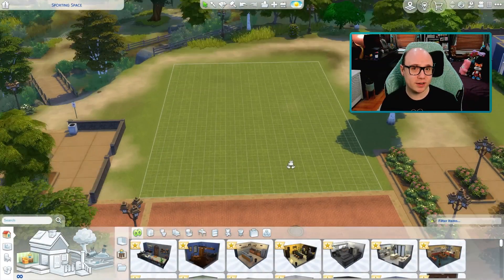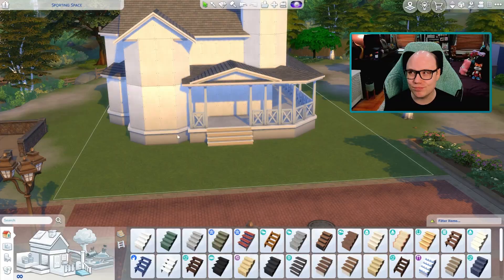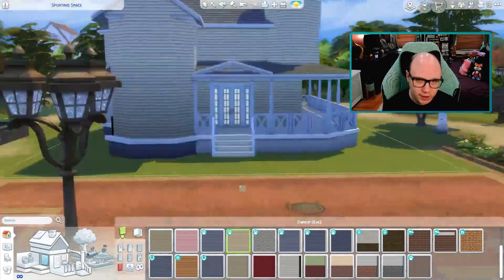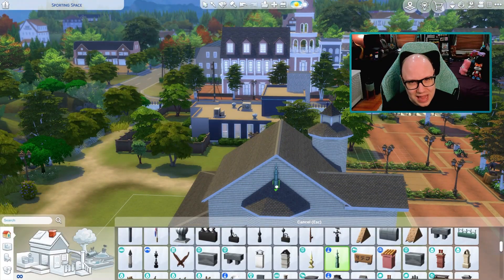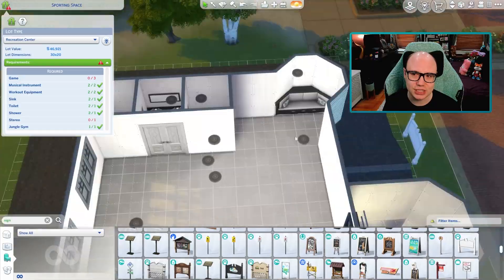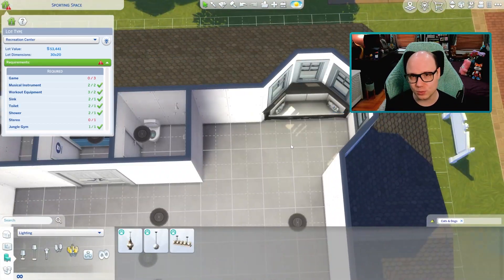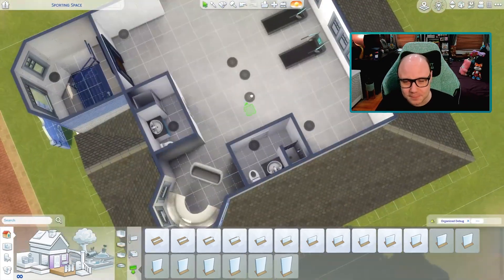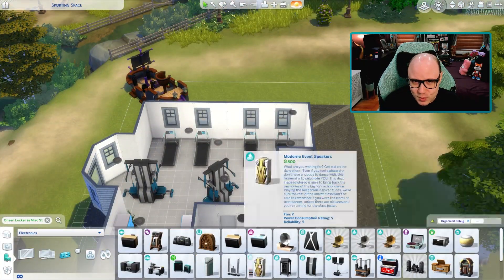Brindleton Bay Recreation Center | The Sims 4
Brindleton Bay desperately needed a recreation center (and so did my legacy save), so I built this one on the Sable Square lot!

Find me on The Sims 4 Gallery: Teknikolour